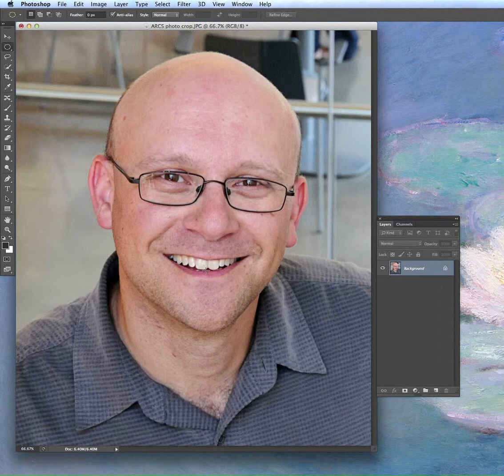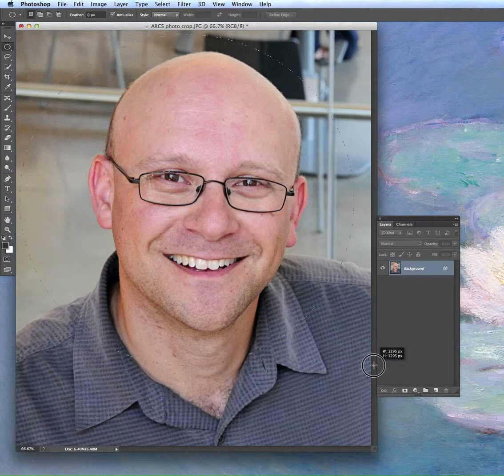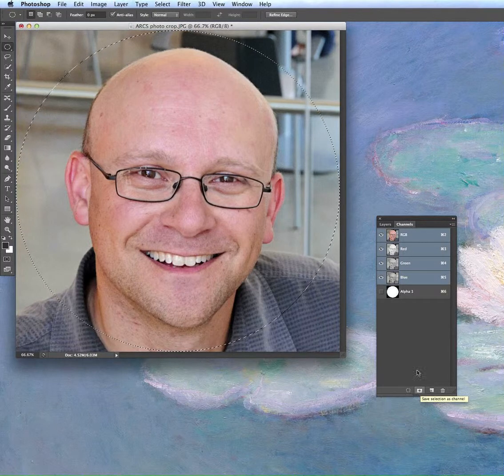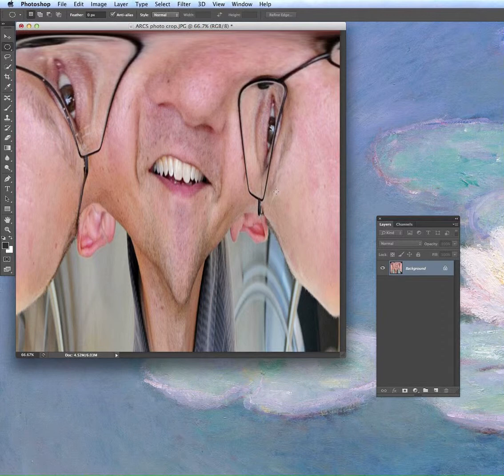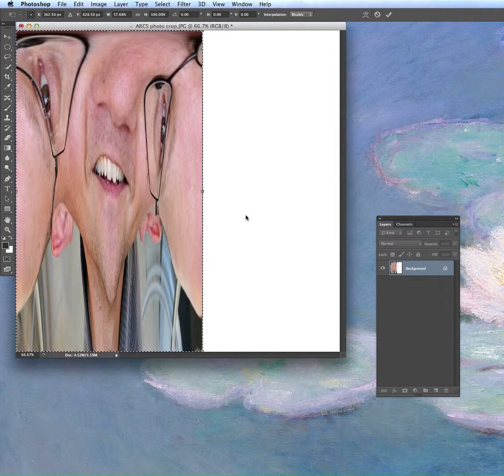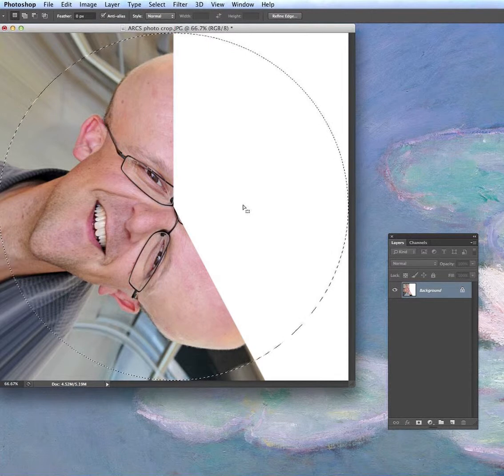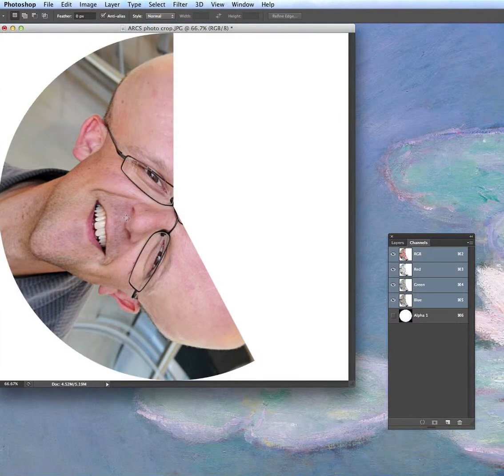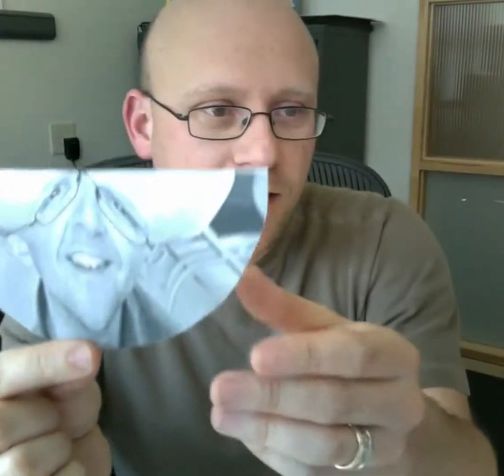Put your face on a paper cone!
A mathematician friend asked me how to print an image onto a piece of paper bent into a cone shape. At first I did a lot of math and told him it was really hard. Then I Googled it and found out it was actually pretty easy:

I made this step-by-step tutorial video to show you how to do it using Photoshop! This is a fun project to do with kids too.